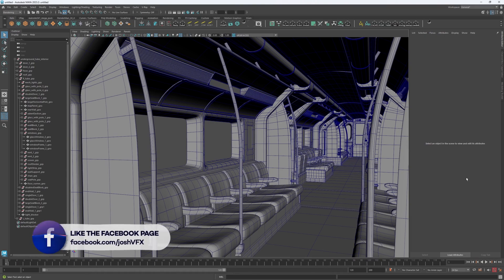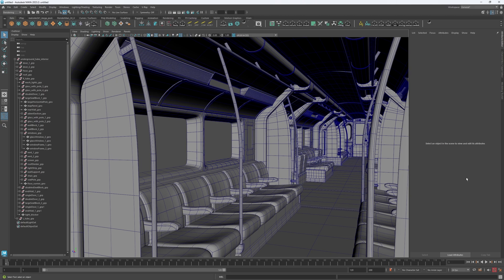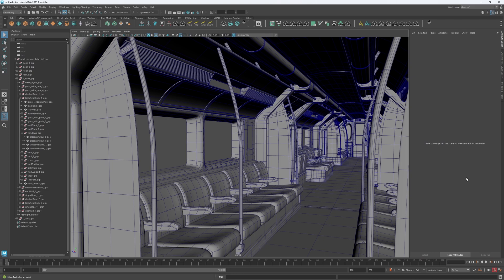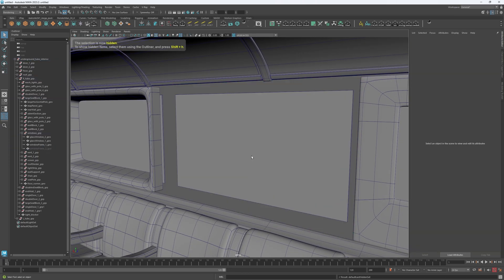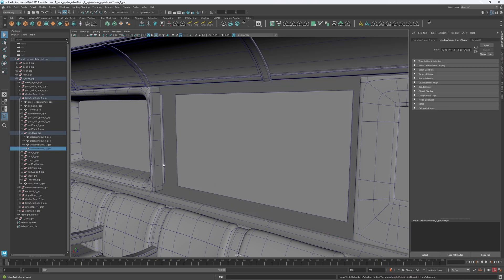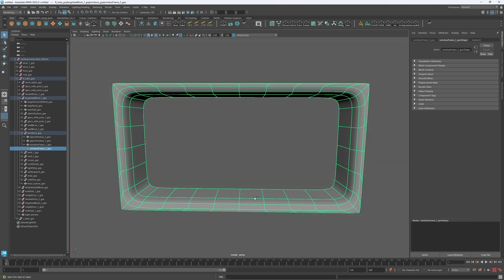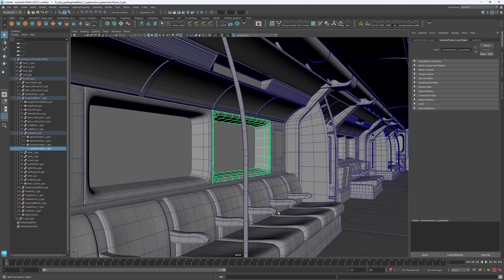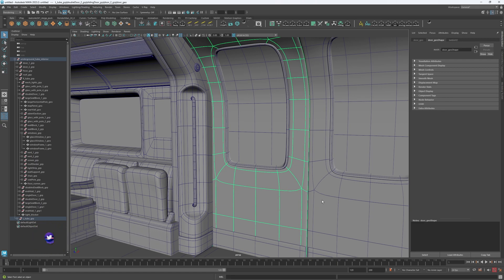Isolating Objects in Maya: Improve Your Focus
This tutorial will teach you the essentials of isolating and hiding objects in Maya. By focusing on specific tasks and limiting distractions, you will not only increase your productivity but also enhance your viewport performance.